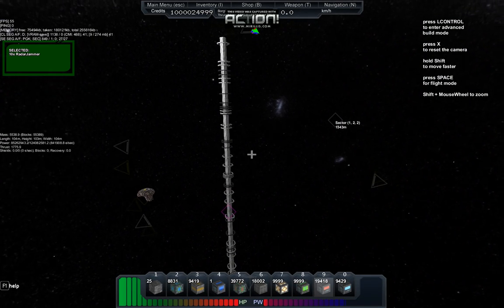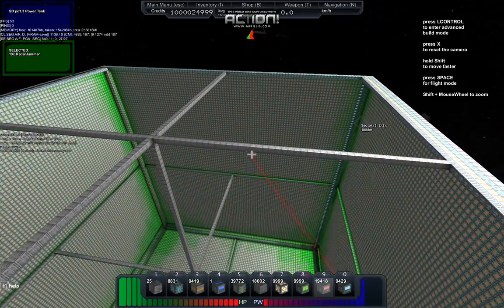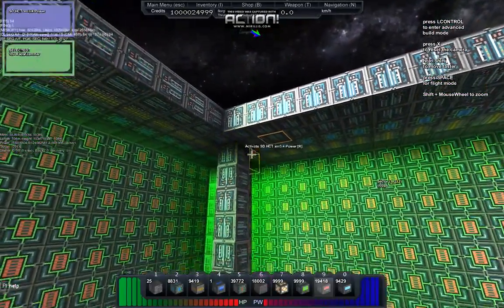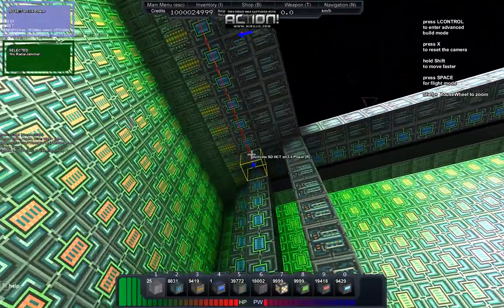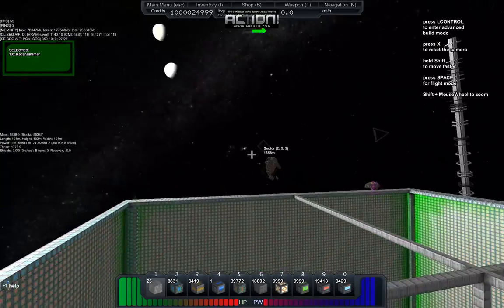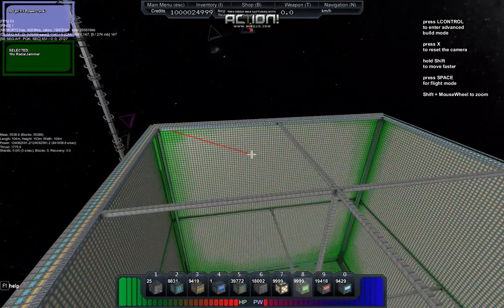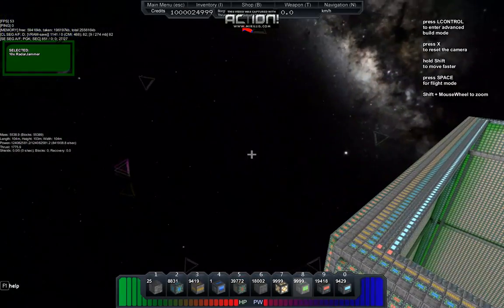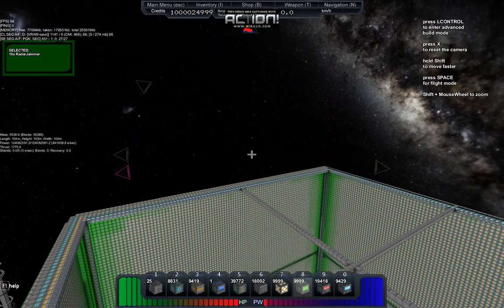Playing StarMade Borg cube update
I have added my ship file links under the about section on my channel

Borg_Cube 200m *note* this was my previous cube and can cause severe lagg